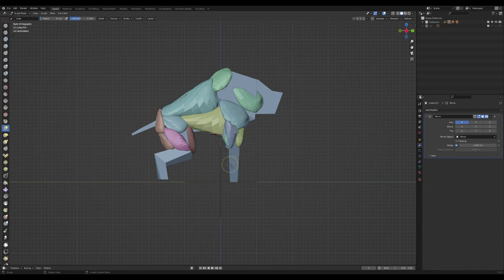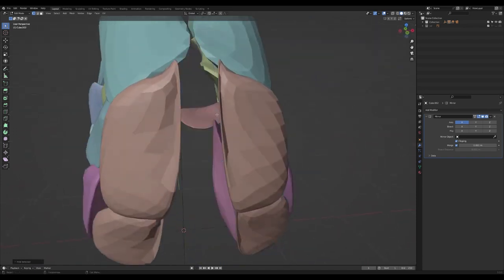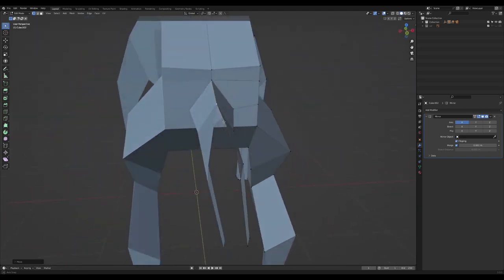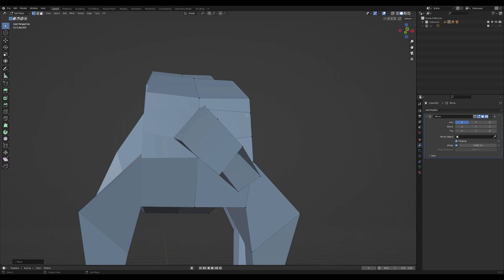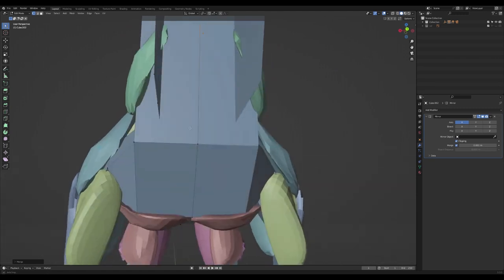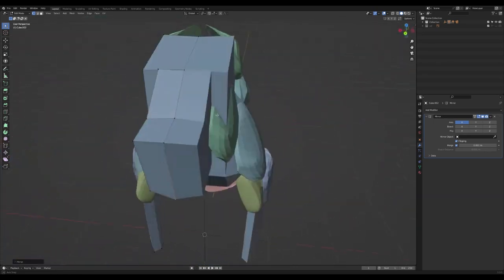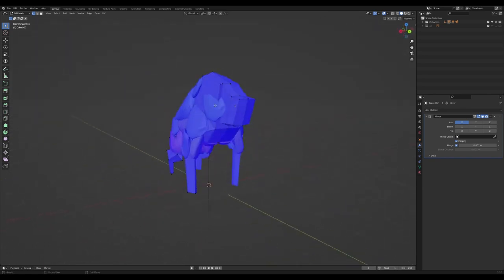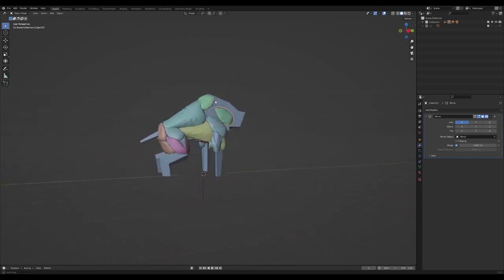Blender Creature Course - 9 Finishing Muscle Shapes